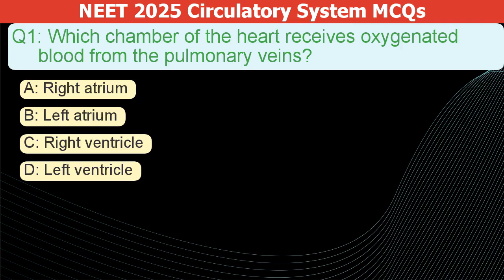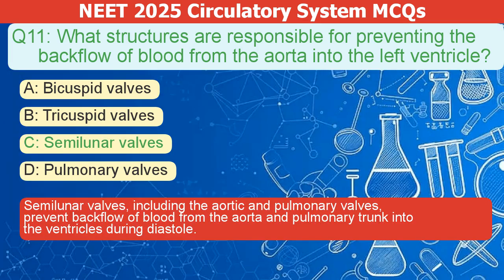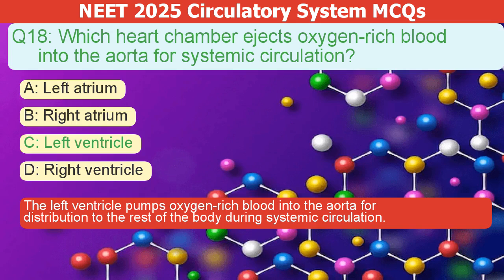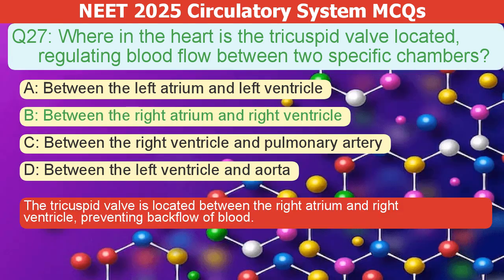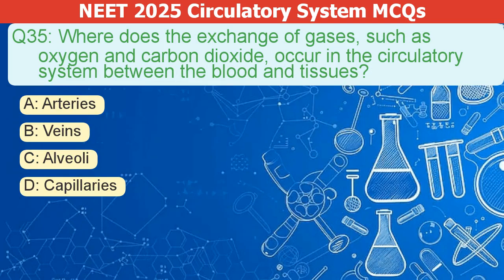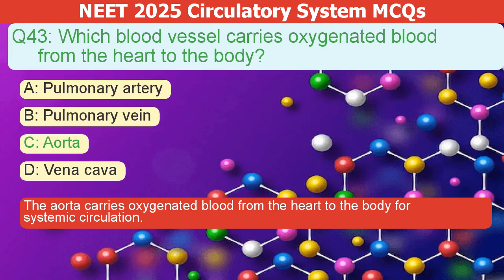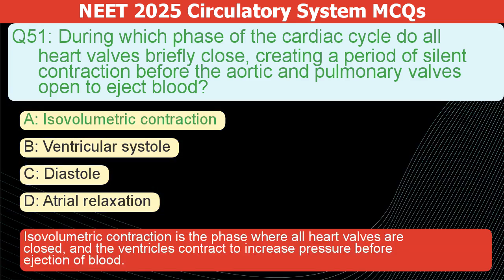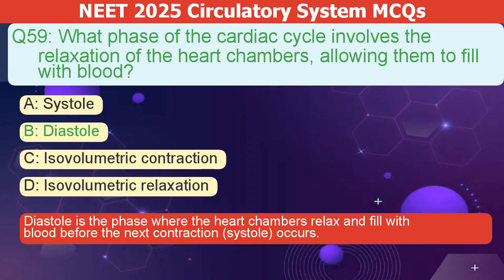NEET Circulatory System MCQs: Crack the Exam!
Ace Your NEET Exam: Master the Circulatory System with This Engaging MCQ Quiz!

Hey future doctors!  Are you ready to conquer the NEET exam and nail the Circulatory System? This video is your ultimate weapon! We'll dive deep into the fascinating world of the human circulatory system, exploring its key components, functions, and intricate processes.  Whether you're struggling with understanding blood flow, heart anatomy, or the complexities of blood pressure regulation, this video is designed to simplify things and boost your understanding.

We'll cover essential topics crucial for NEET success, including:

* **The Heart:** Detailed anatomy, the cardiac cycle, and the electrical conduction system.  We'll break down the complexities of heart function, making it easy to grasp.
* **Blood Vessels:**  Arteries, veins, and capillaries – their structure, function, and the differences between them.  We'll clarify any confusion you might have about blood flow pathways.
* **Blood:**  Composition of blood, different blood groups, and the role of blood in transportation, regulation, and protection.  Understanding blood is key to understanding the circulatory system!
* **Blood Pressure and Regulation:**  Understanding the factors that affect blood pressure and the mechanisms involved in maintaining homeostasis.
* **Lymphatic System:**  Its connection to the circulatory system and its vital role in immunity.

But that's not all!  This video isn't just a lecture; it's an interactive learning experience.  To truly test your knowledge and ensure you're ready for NEET, we've included a series of challenging yet rewarding multiple-choice questions (MCQs) throughout the video.  These questions are designed to mimic the style and difficulty of the actual NEET exam, providing you with invaluable practice and identifying areas where you might need further revision.

**Why is this quiz important?**

Taking these MCQs will:

* **Identify Knowledge Gaps:**  Pinpoint areas where you need to focus your study efforts.
* **Improve Retention:**  Actively engaging with the material through questions strengthens your understanding and memory.
* **Build Confidence:**  Successfully answering questions will boost your confidence and reduce exam anxiety.
* **Mimic Exam Conditions:**  Get used to the pressure and format of MCQ-based exams.
* **Enhance your problem-solving skills:**  Learn to analyze questions efficiently and arrive at the correct answers.

1. Watch the video attentively, taking notes on key concepts.
2. Attempt each MCQ before revealing the answer.  This is crucial for effective learning.
3. Review any questions you answered incorrectly, and revise the relevant sections of the video.
4. Re-watch the video segments focusing on your weaker areas.

So, what are you waiting for?  Click play, put your knowledge to the test, and prepare to conquer the NEET Circulatory System!

Chapters: